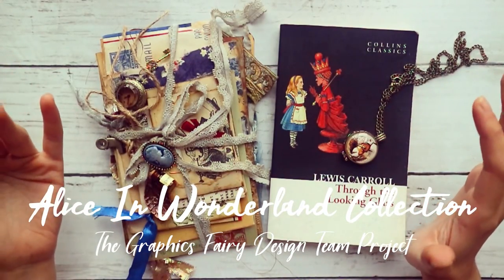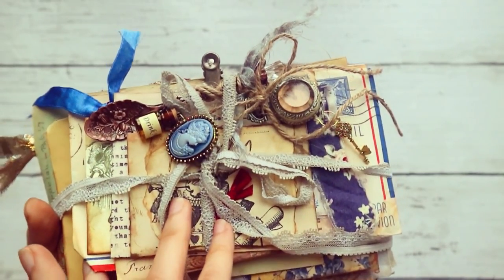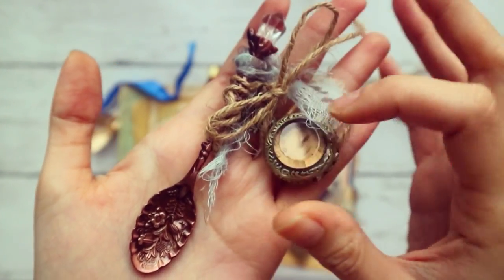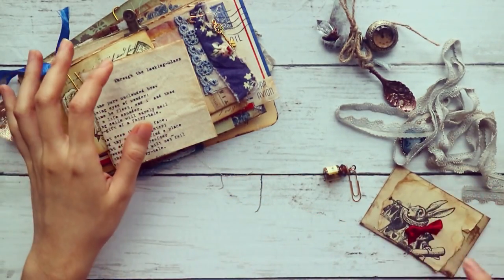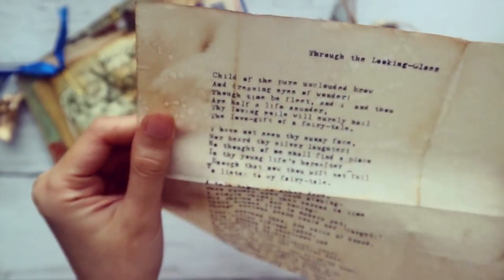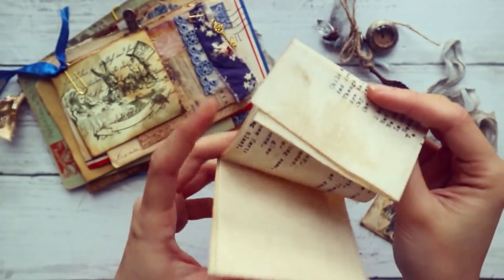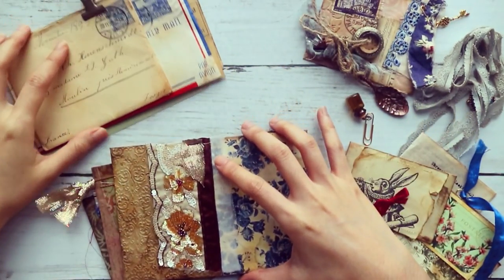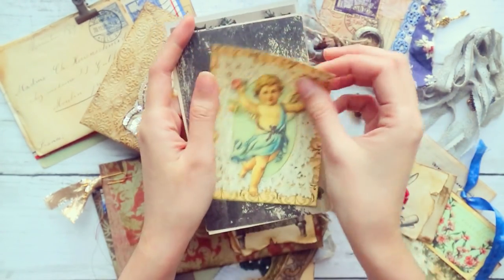Alice In Wonderland Junk Journal Envelope Art- The Graphics Fairy DT Project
Hey loves! This is an Alice In Wonderland inspired junk journal in a deconstructed form - an envelope collection. Hope you enjoy this as much as I did creating it. Wee!

Most of the images used in this collection can be found on The Graphics Fairy Premium Membership

For more info on the specific image sets used, check out the blogpost

PS. I apologise for any inaccuracies regarding the author and story of this beloved fairy tale that I might've mentioned in the video.

Love,
Sheena.

Daily Inspirations:

Graphics Fairy
I'm A Cool Mom
Beth Wallen
Delygirl1961
Bohemian Crafting
Jibid Neary
Nik The Booksmith
The Paper Addiction
Gayle Agostinelli
Amity Bloom
Tiffy Butter
Lindsey Zenor